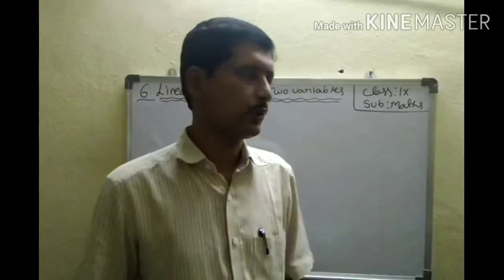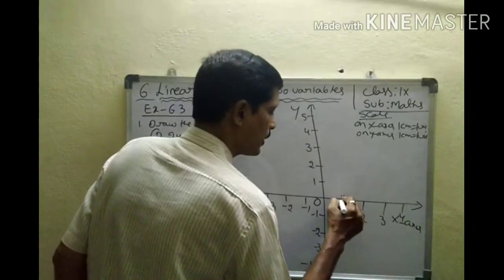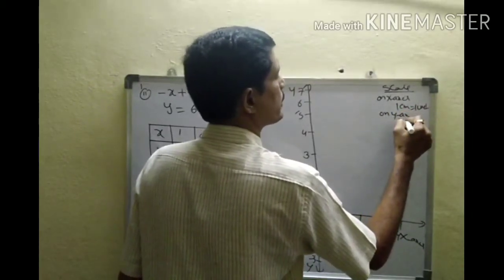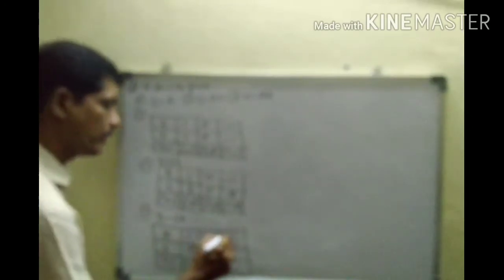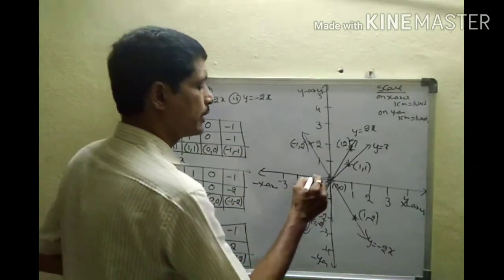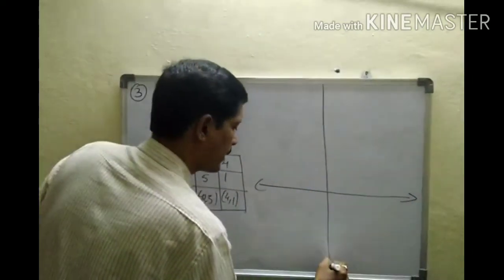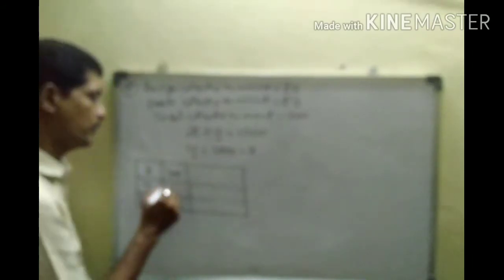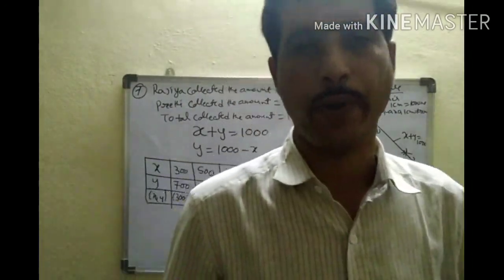linear equations in 2 variables 14/9/20